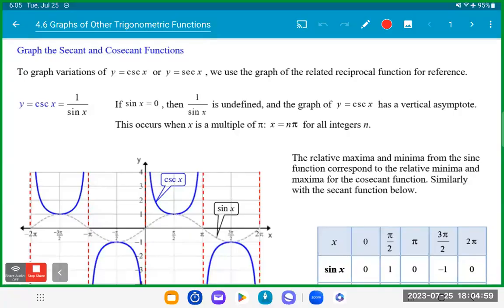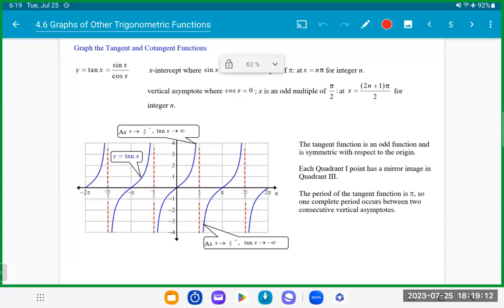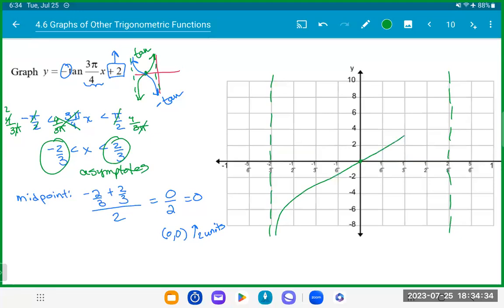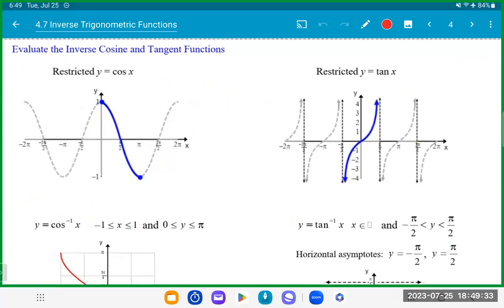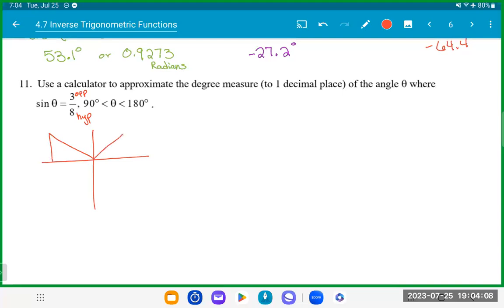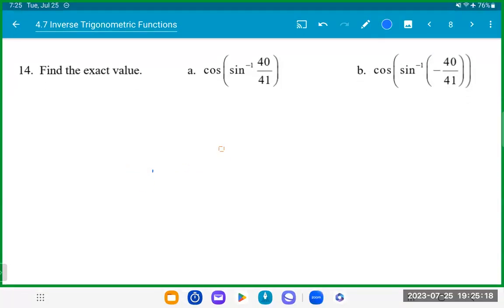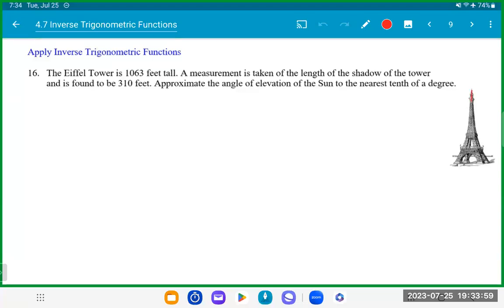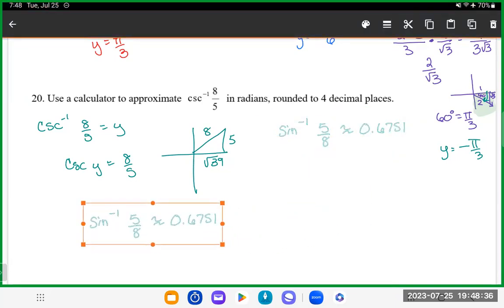Chapter 4 (3 of 3)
NOVA MTH 162 Precalculus II (Trigonometry)
Section 4.6 Graphs of Other Trigonometric Functions
Section 4.7 Inverse Trigonometric Functions